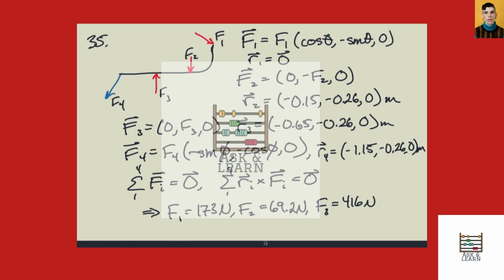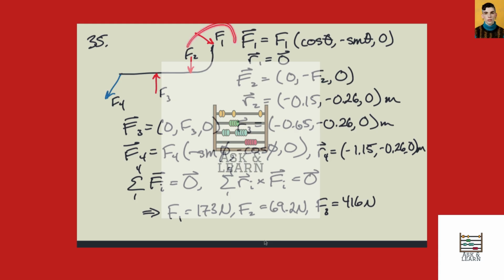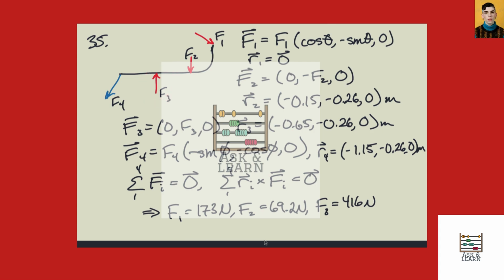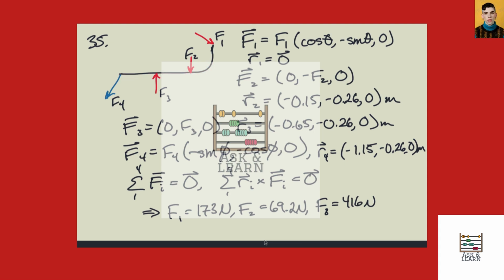The smooth pipe rests against the opening at the points of contact and Determine the reactions at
The smooth pipe rests against the opening at the points of contact and Determine the reactions at these points needed to support the force of 300 N. Neglect the pipe's thickness in the calculation.